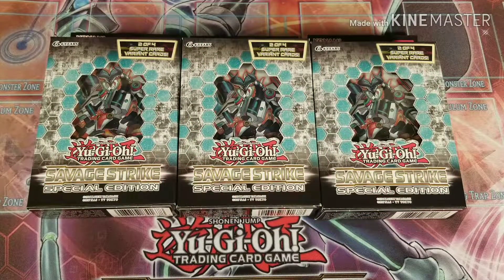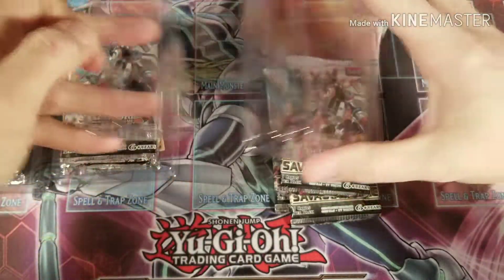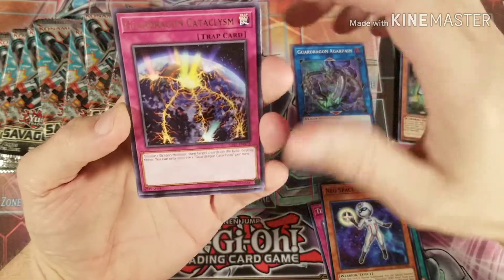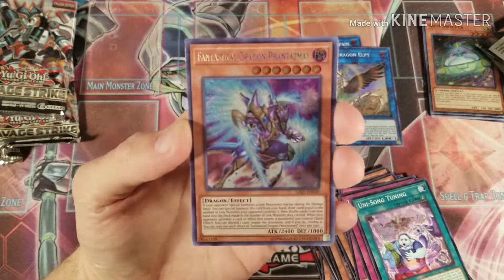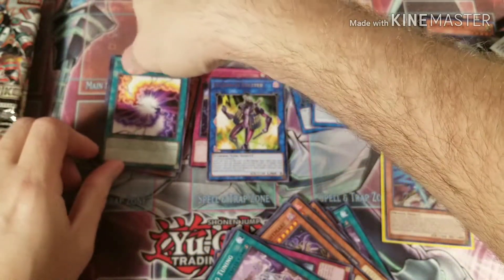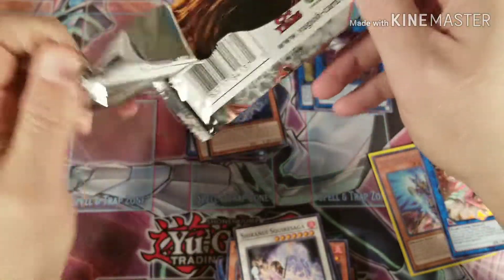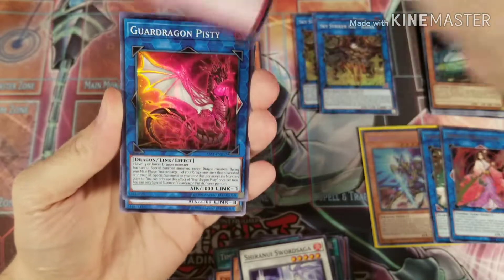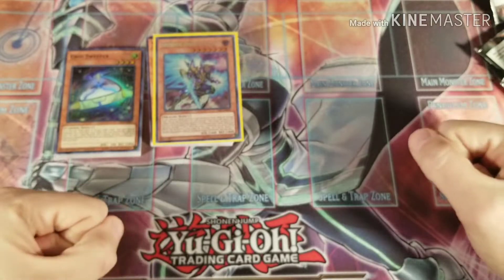Search for Phantazmay! Yugioh Savage Strike Special Edition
In this edition of Will Deez I'm opening 3 Savage Strike Special Edition for the Yu-Gi-Oh! TCG! Also some of these cards in this video might be for sale so please check out my eBay store which really HELPS fund my channel!! Thanks again!!